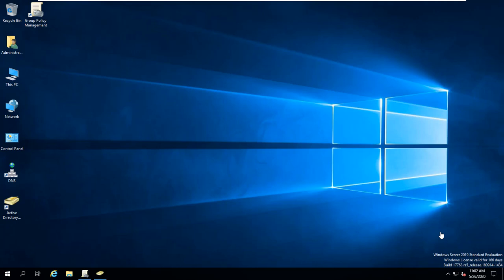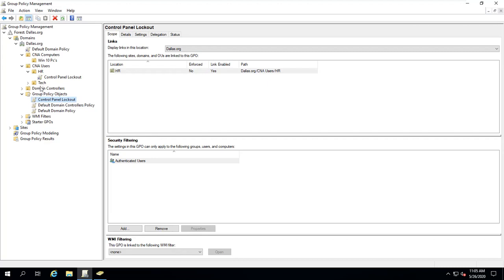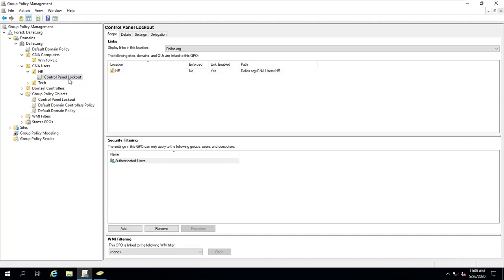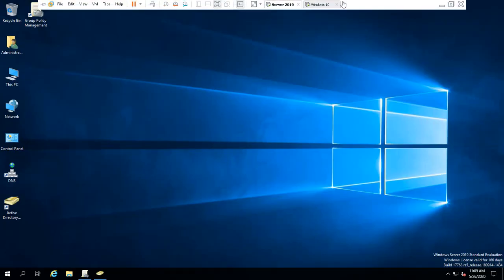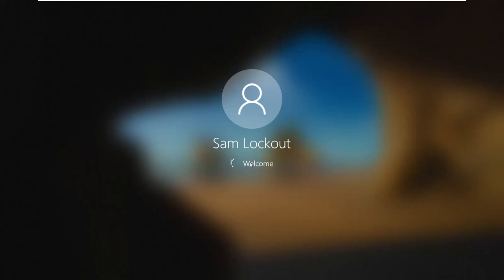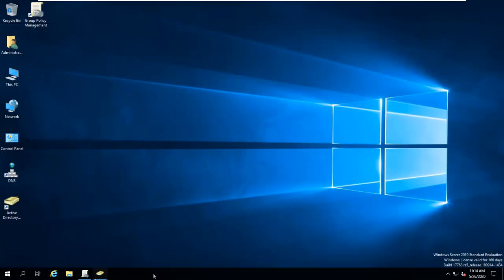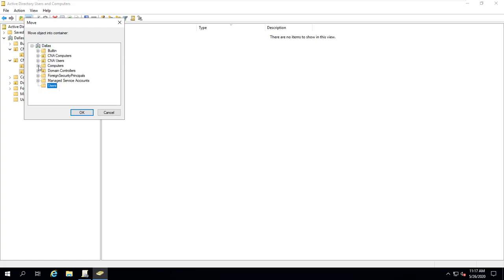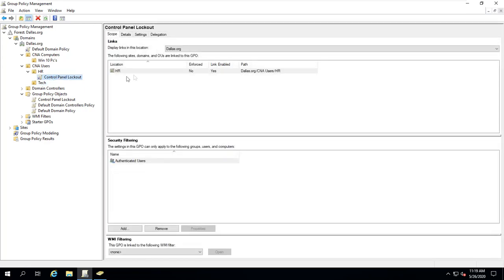GP Question to be answered Hopefully!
Hello the question is in GP do you have to move the user into the OU for it to take a affect when the user. What happens if you have a user in a group already. You can't have a user moved into two different OU's group at the same time for the GP to take affect.